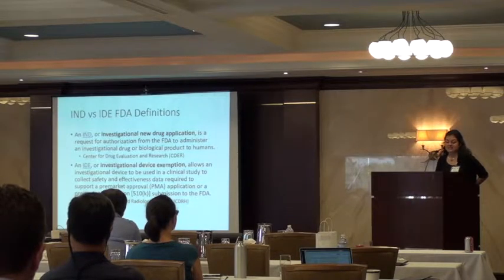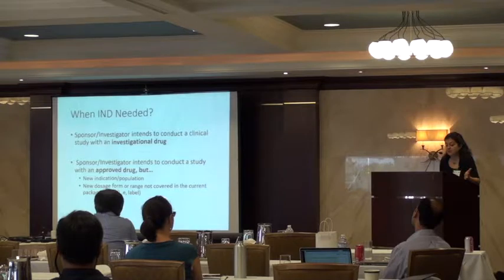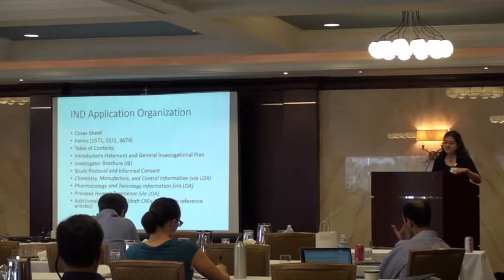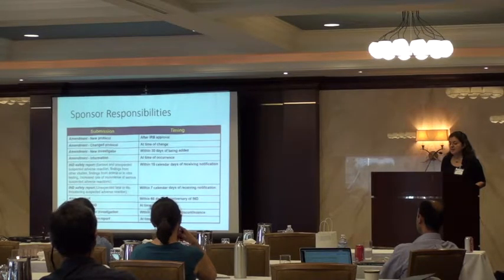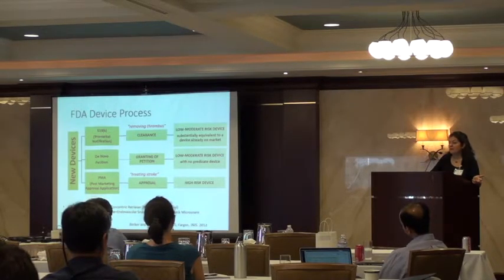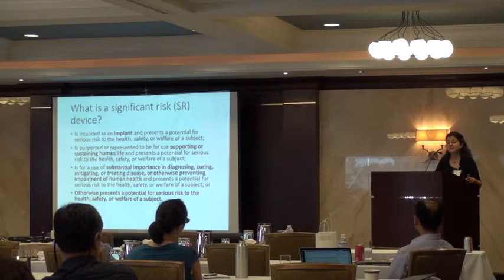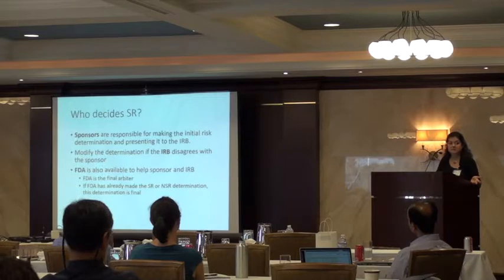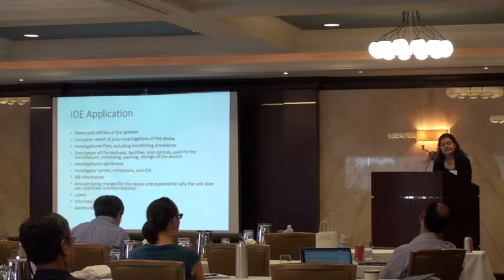CTMC 2018 Res Course - IND/IDE for Sponsor Investigators - Presented by P. Khatri and R. Silbergleit